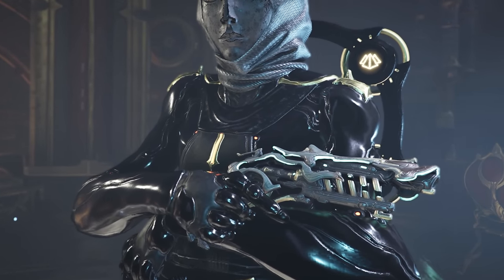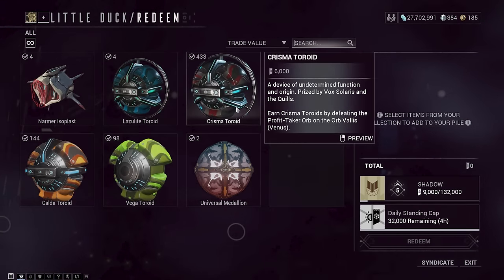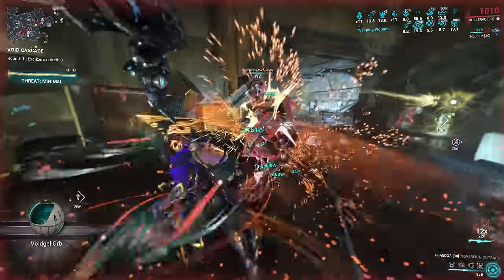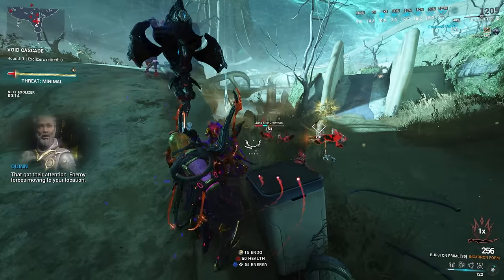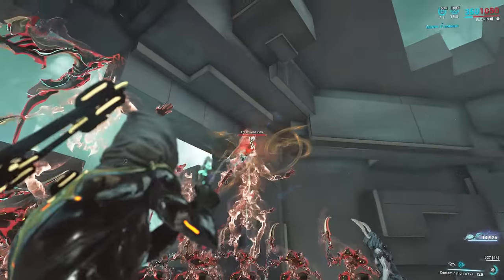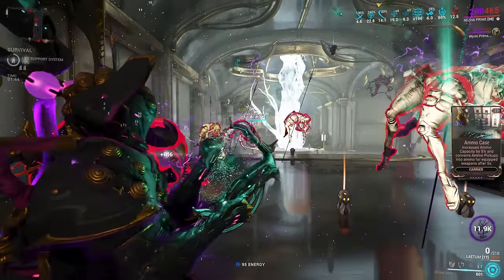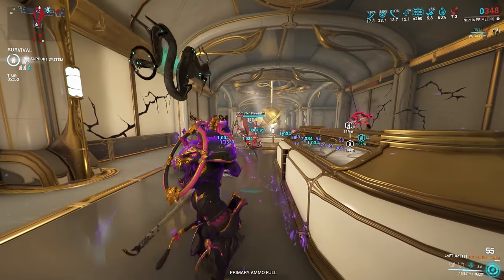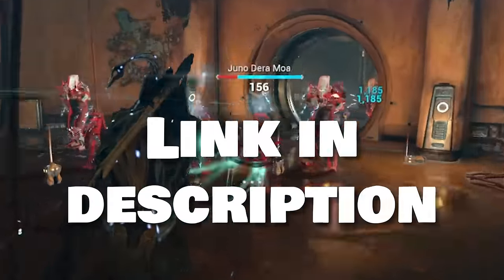The BEST AMPS in Warframe 2024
Here are the best amps in Warframe 2024 in my opinion! These are just my suggestions.

Become a member and get your emojis you DuCaT. Also might not be the best financial decision :D (thank you for your support)

Variety Channel: @Flomin1

Tags(ignore)
Warframe
warframeflo
warframeflow
amps
amps warframe
best amps in warframe
best amps warframe 2024
warframe best amps
warframe best amps 2024